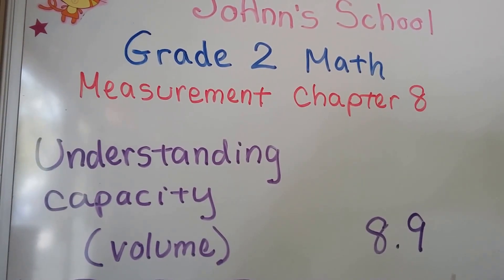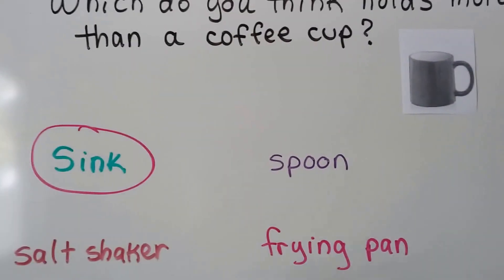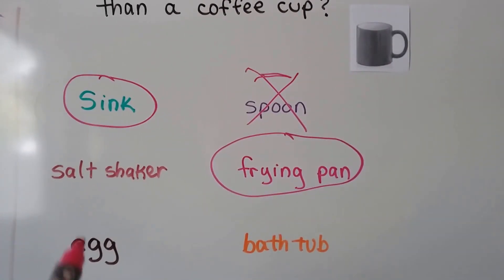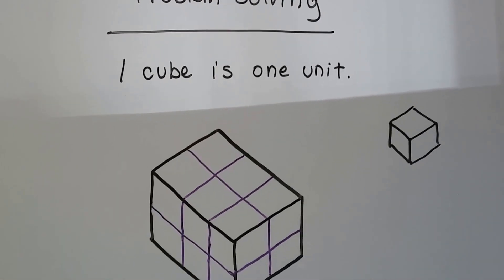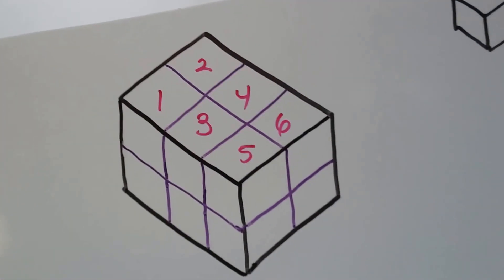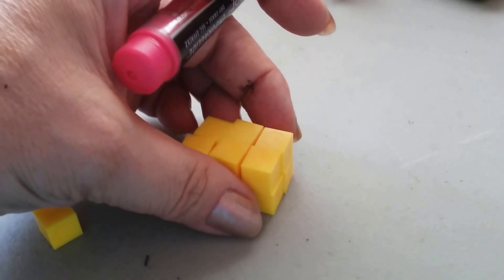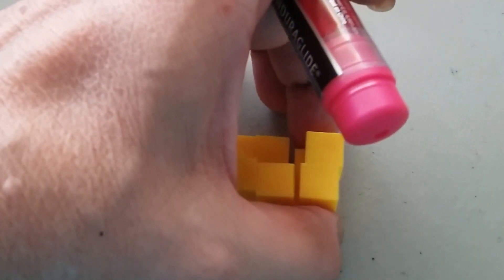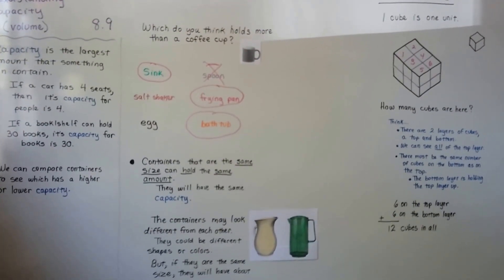Grade 2 Math 8.9, Understanding capacity (volume)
An explanation of capacity as volume, comparing containers for higher or lower volume, and a cube unit problem are included in this video. Page 239 in the Silver Burdett Grade 2 textbook.